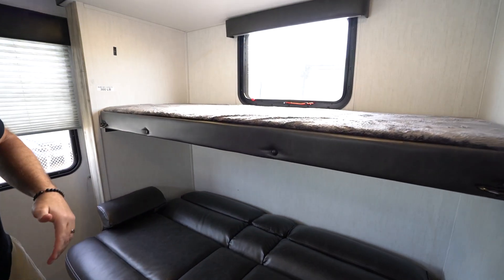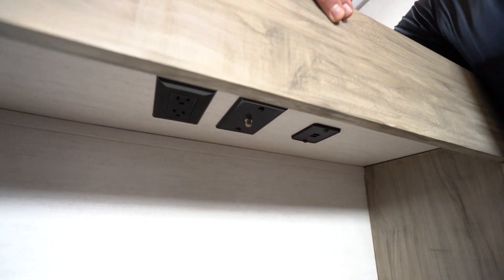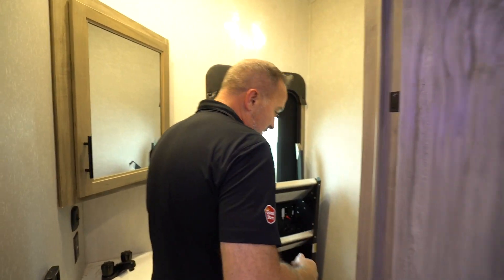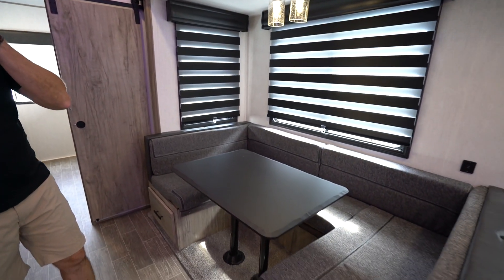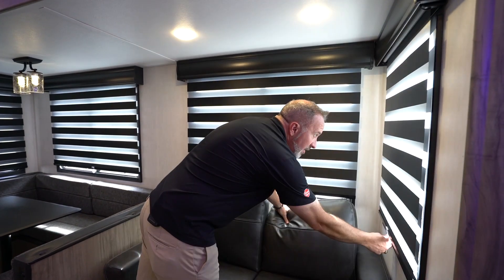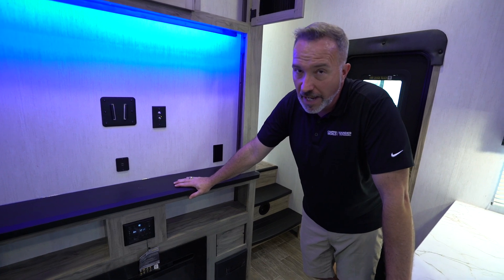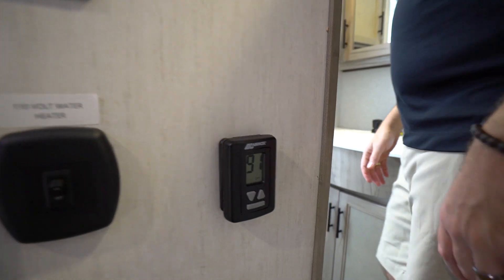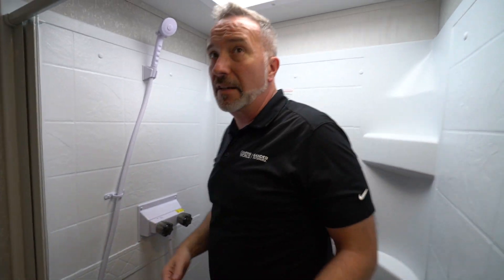2022 Forest River Arctic Wolf 321BH | 5th Wheel - RV Review: Camping World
Chris Young gives a breakdown of everything you need to know about owning a the 2022 Forest River Arctic Wolf 321BH.

TIMESTAMPS
0:00 - Intro
0:38 - Bunkhouse
2:50 - AC
5:45 - Kitchen
7:58 - Entertainment Center
9:50 - Master Bathroom
11:00 - Master Bedroom
12:36 - Front Features
13:09 - Camper Side
15:20 - Rear Features